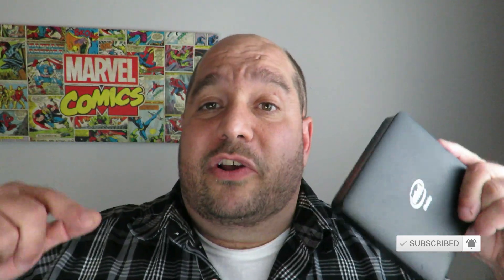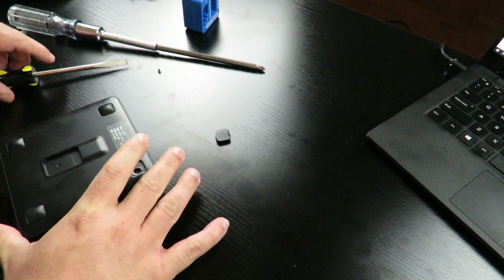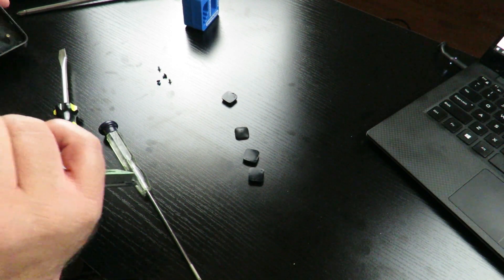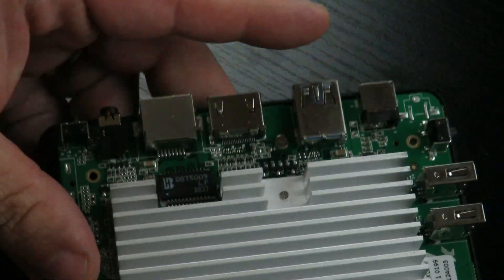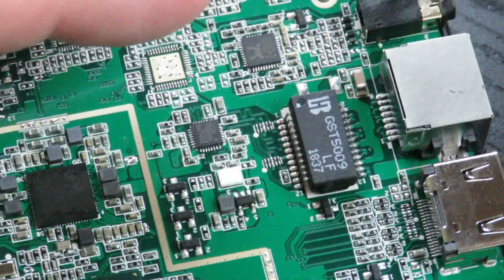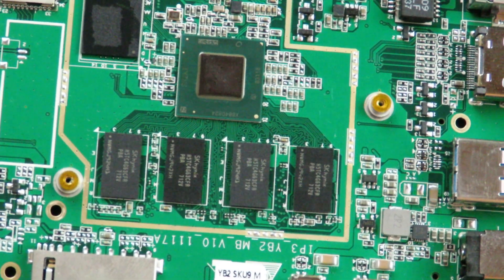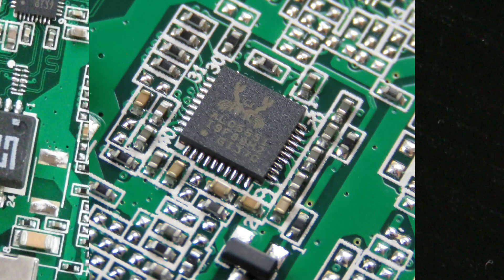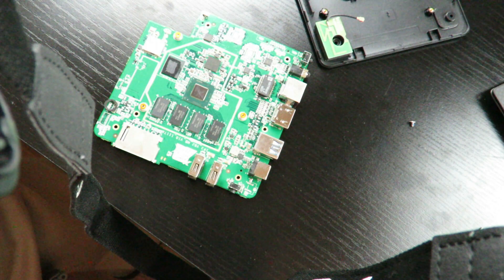What's inside Intel's Mini PC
In this video, we tear down Fenniu's Fanless mini Intel base PC and find out what's inside, down to the individual chip level.  And yes, this is in my new studio, lot's of work ahead.
Skip Ahead:
Starting to open it 0:35
Finally got it open 3:17
Removing Heatsink 4:47
Exposing the underside of the board 6:45
Explaining each chip: 7:38

Don't forgot to check out and follow my other social media channels

What's inside the Intel Fenniu Fanless Mini PC
Whats inside the Intel Fenniu Fanless Mini PC
What's inside the smallest PC
Whats inside the smallest PC
the worlds smallest pc
What's inside
Whats inside
Intel NUC
NUC
Fenniu's Fanless mini Intel base PC
mini desktop computer
Intel mini desktop computer